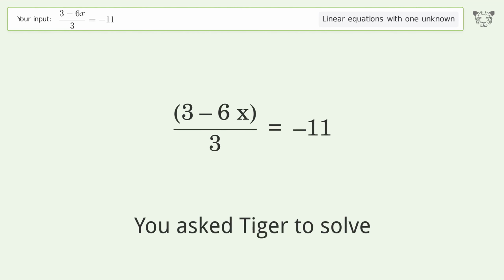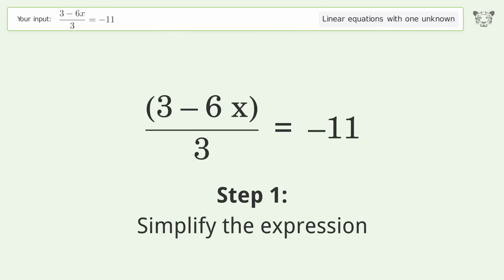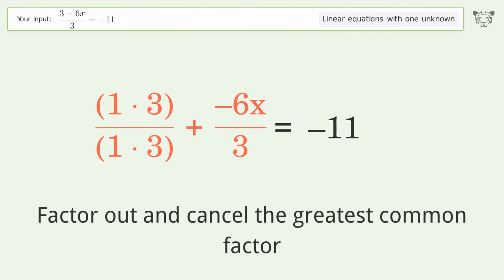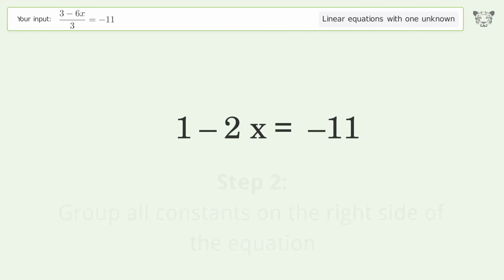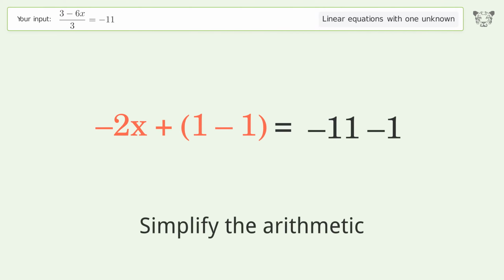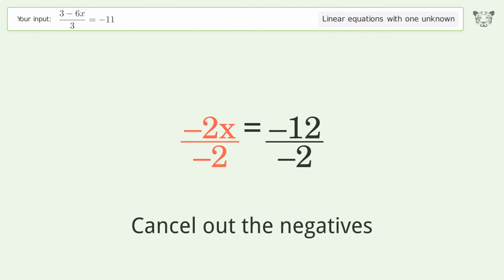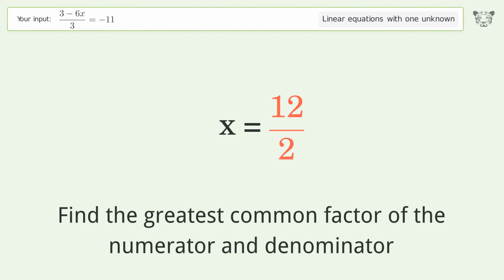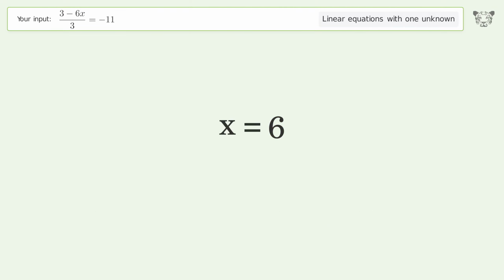Linear equation with one unknown: Solve (3-6x)/3=-11 step-by-step solution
for a step-by-step and more tips and tricks for dealing with linear equations with one unknown.